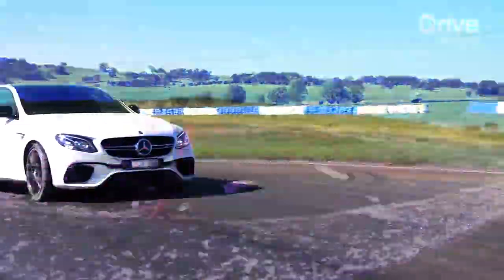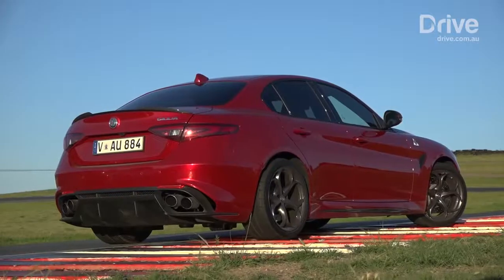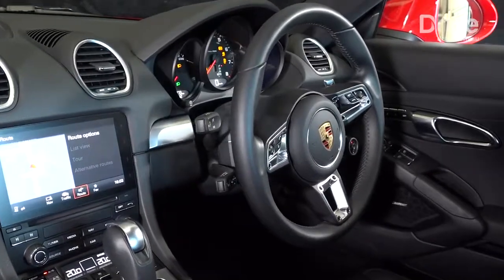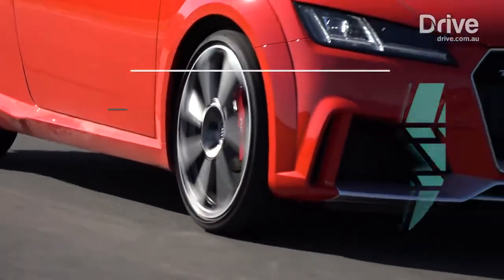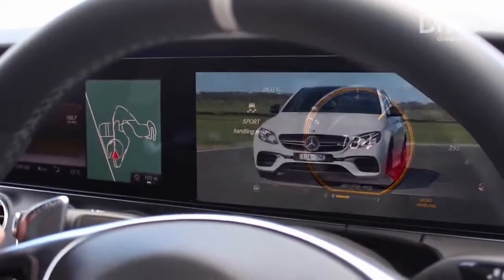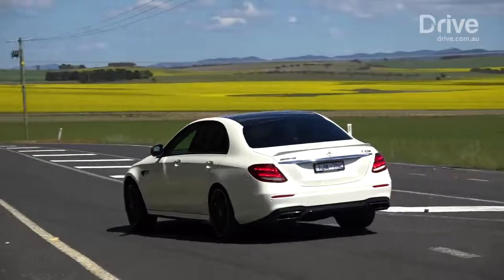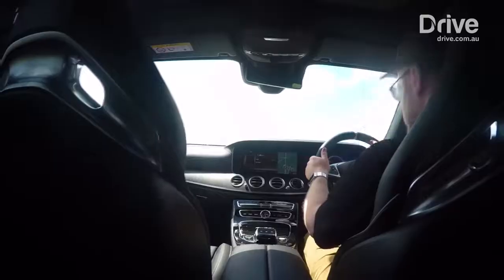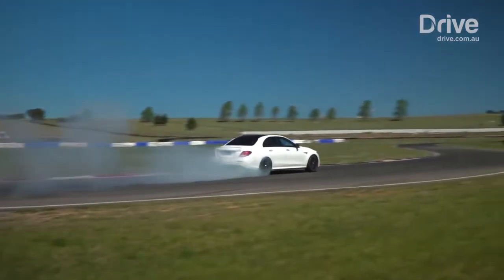2017 AMG E63, Giulia, TT RS, Cayman, 911 Best Performance Car Over $60K